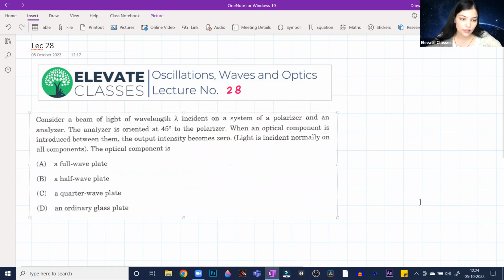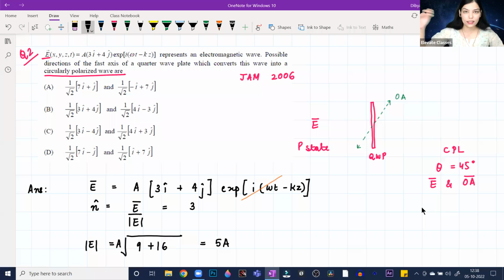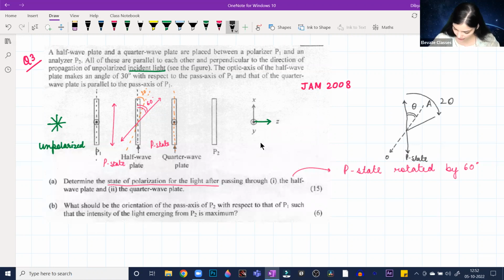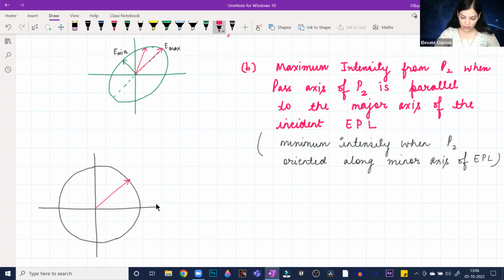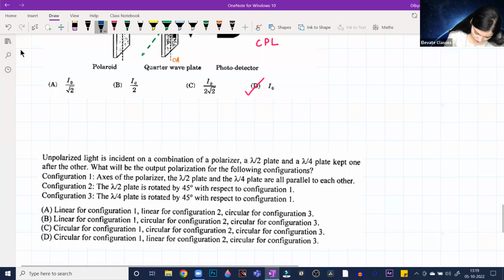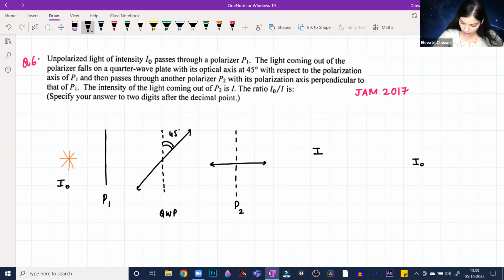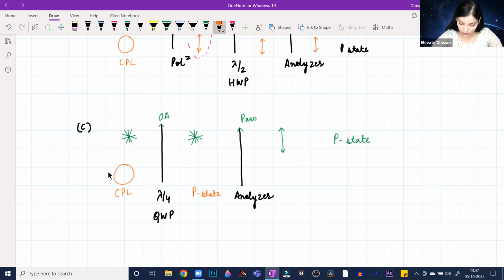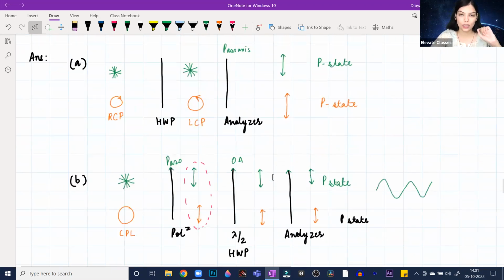Polarization - Problem Solving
Lec 28: Polarization Problem Solving | Dr. Priyanka | Elevate Classes

These lectures were recorded in our IITJAM Masterclass Batch in 2022.